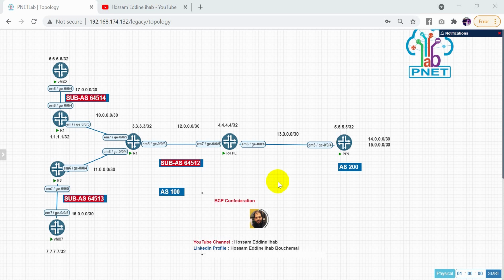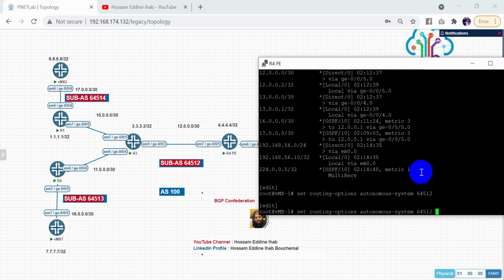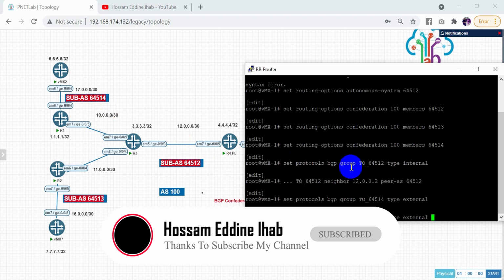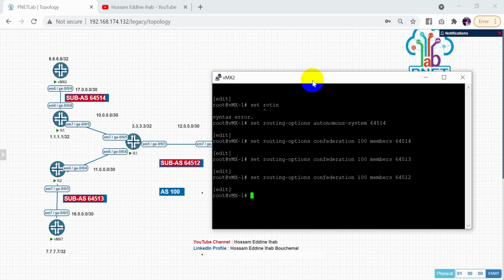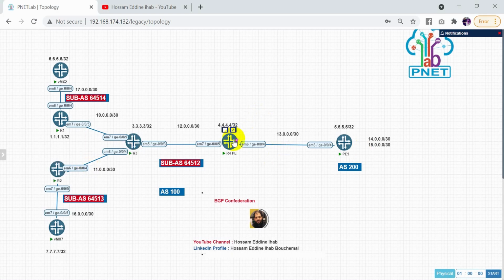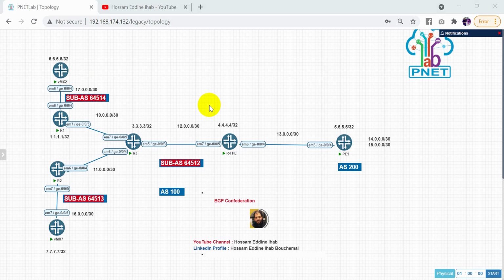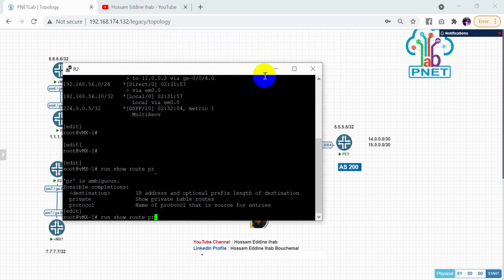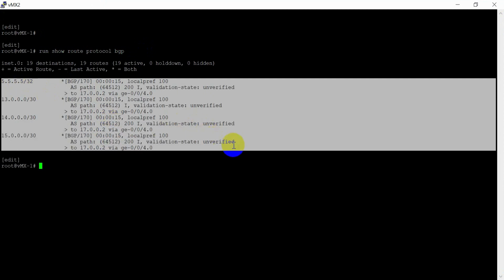How To Configure BGP Confederation in Juniper Router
LinkedIn: Hossam Eddine Ihab Bouchemal